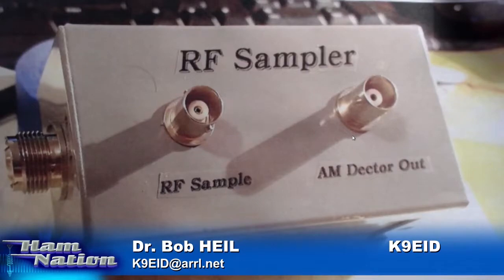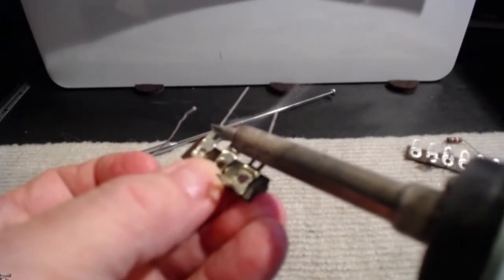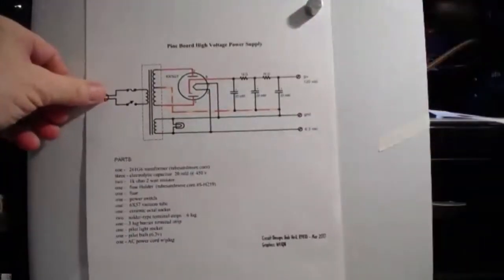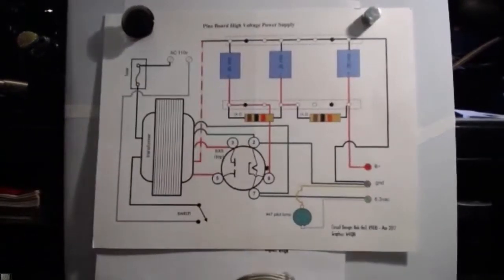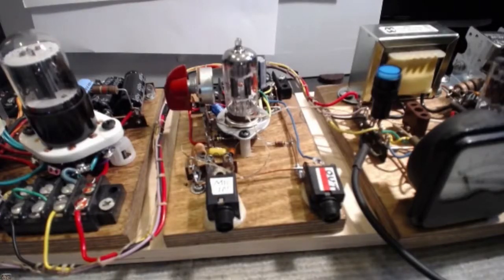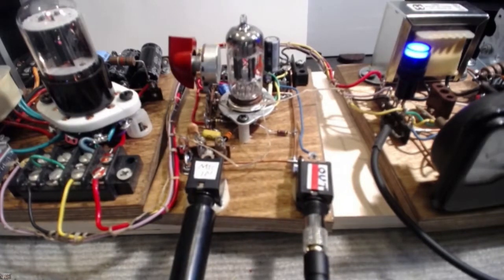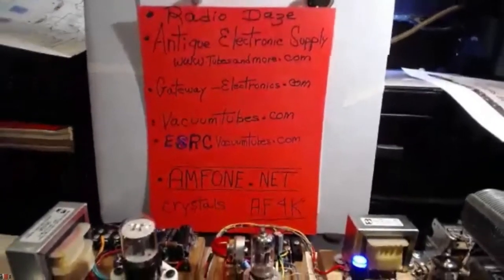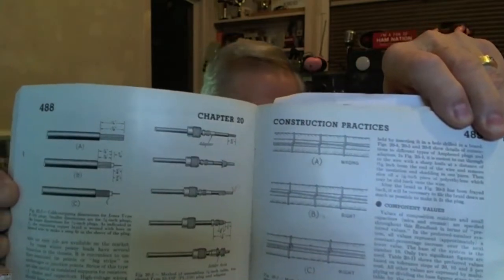Pine Board Project from HAMNation on Twit: Power Supply Part 5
Bob Heil goes through the fifth part of building the Power Supply. For more pictures, schematics, and full parts lists